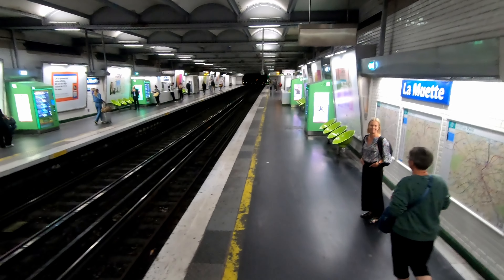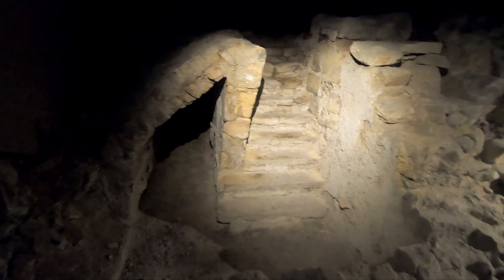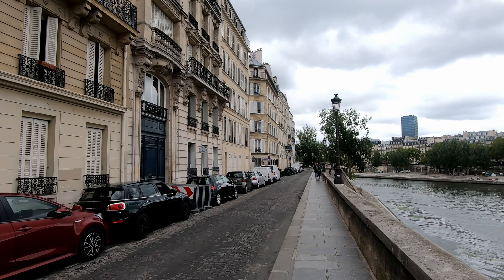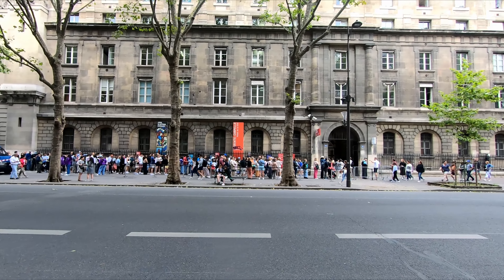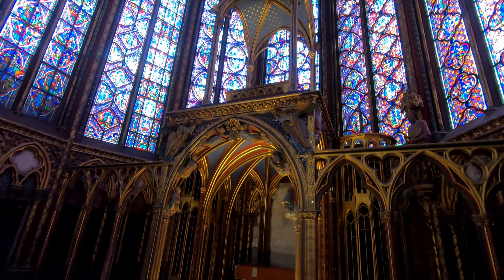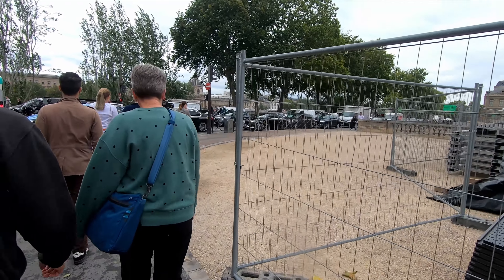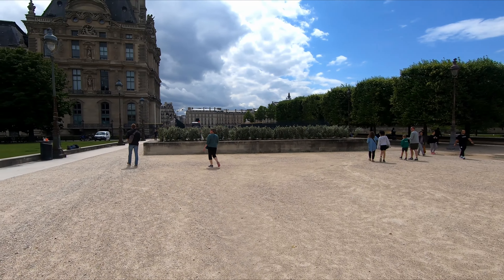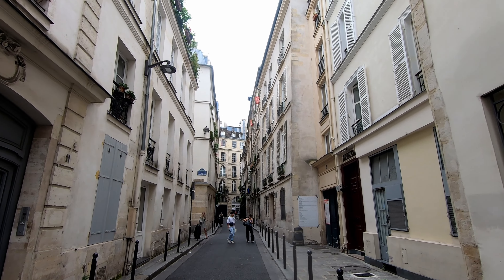Paris Day 2: Notre Dame, Sainte-Chapelle and the Louvre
Day 2 included a walking tour of Paris. We started at Notre Dame Cathedral, then on to Sainte-Chappelle and the Louvre with a few stops in between. We ended the day with a boat tour on the Seine.

Summer 2023